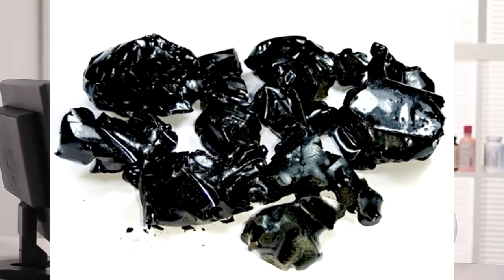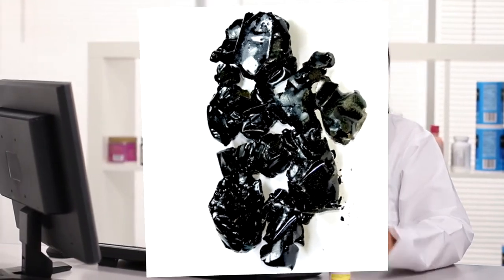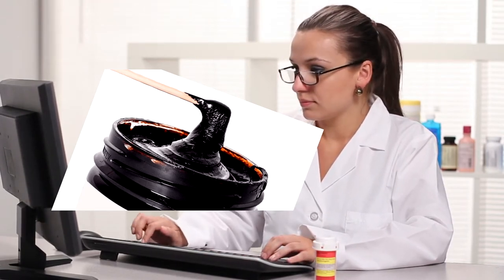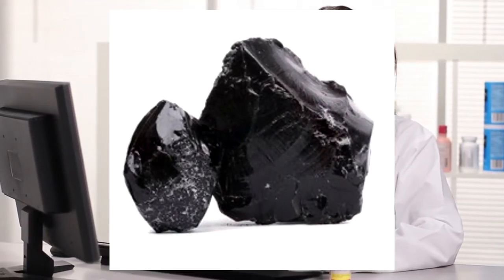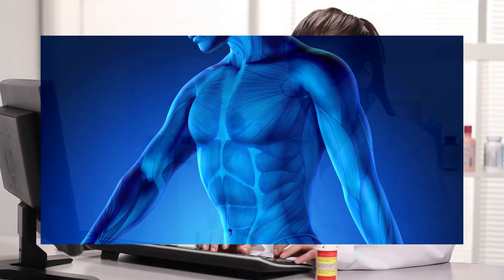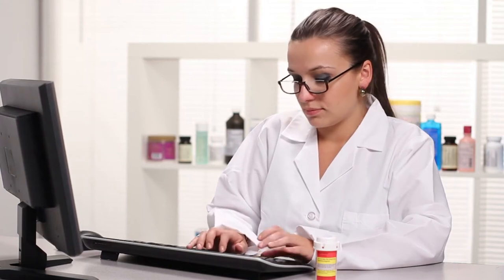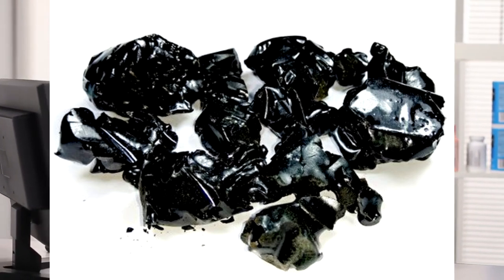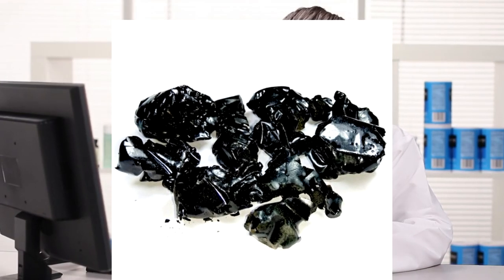Benefits of Shilajit | side effects | Iron deficiency anemia | increased body fat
Shilajit is a natural substance found mainly in the Himalayas, formed for centuries by the gradual decomposition of certain plants by the action of microorganisms. It is a potent and very safe dietary supplement, restoring the energetic balance and potentially able to prevent several diseases. Recent investigations point to an interesting medical application toward the control of cognitive disorders associated with aging, and cognitive stimulation. Thus, fulvic acid, the main active principle, blocks tau self-aggregation, opening an avenue toward the study of Alzheimer's therapy. In essence, this is a nutraceutical product of demonstrated benefits for human health. Considering the expected impact of shilajit usage in the medical field, especially in the neurological sciences, more investigations at the basic biological level as well as clinical trials are necessary, in order to understand how organic molecules of shilajit and particularly fulvic acid, one of the active principles, and oligoelements act at both the molecular and cellular levels and in the whole organism.